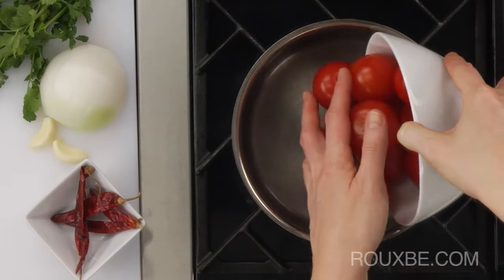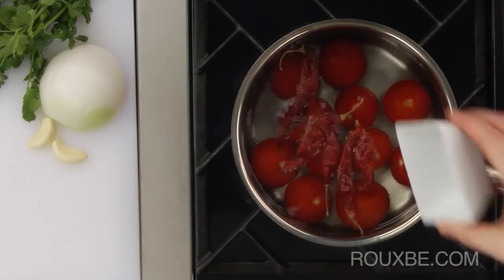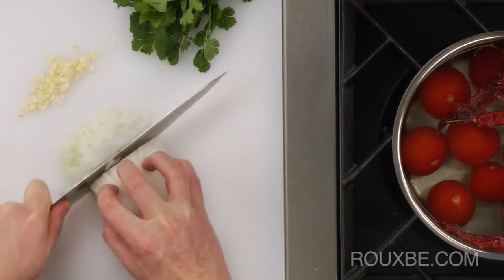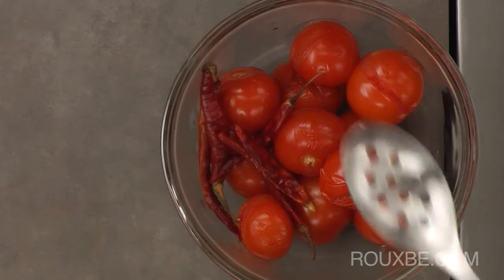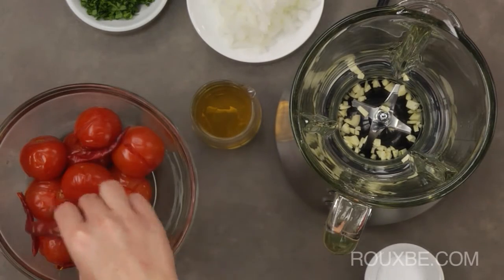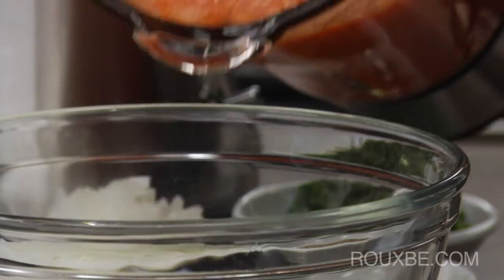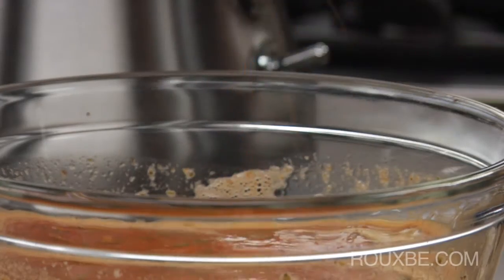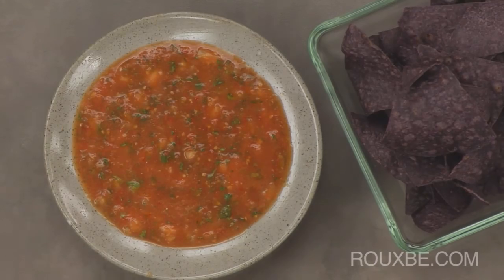How to make Salsa Borracha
Visit Rouxbe Cooking School to view a wide selection of online cooking classes, video cooking tips and instructional video recipes. This video shows the home cook how to make authentic Mexican salsa that's totally plant-based.
This fresh and spicy salsa is finished with a touch of lager beer.